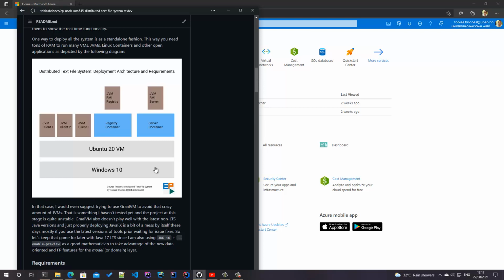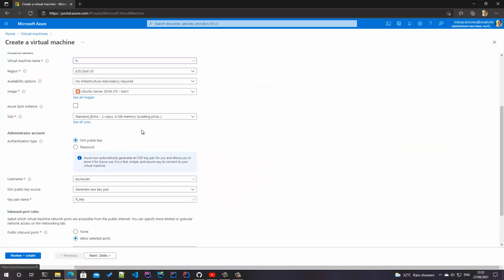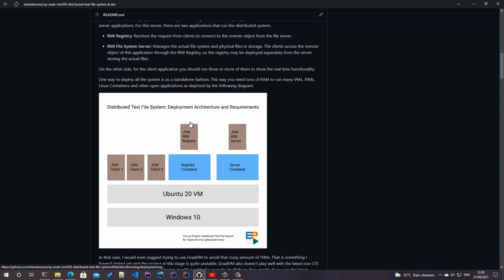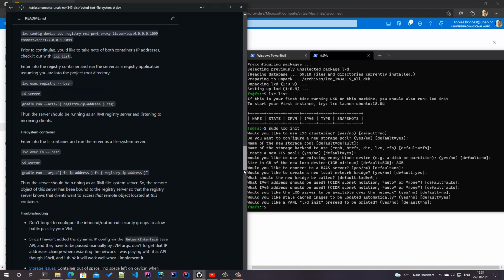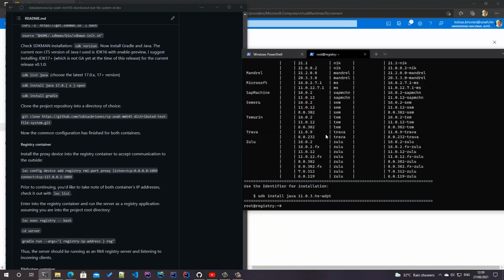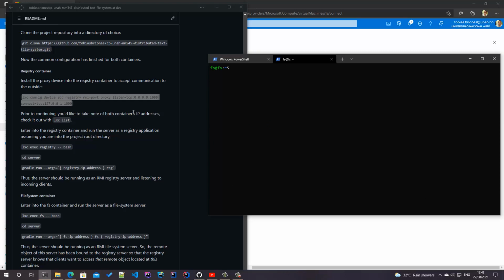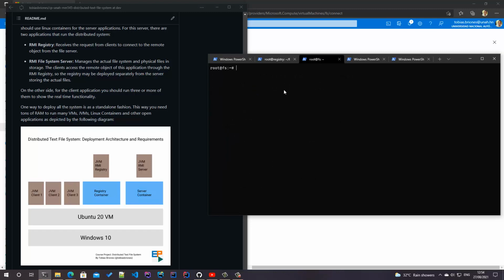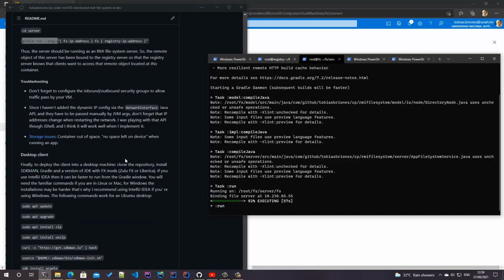Dist. FS on Linux Containers | Test cloud deployment v0.1.0 part1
Read the description: This is a test (non-production grade) deployment prior to releasing the v0.1.0 of the project. In further releases I will add new features so that the process is smooth (and you won't have to set IP addresses manually). The objective of this video is to show how to deploy apps on LXC and M$ Azure and, test the docs before releasing. I just recorded without planning or preparing anything else and everything turned out well. Let's see the part2 to see if the project is ready for release!.

0:00 Introduction and VM creation
9:28 File system explanation
11:56 Host VM and LXC set up
17:45 Common set up on both containers
24:29 Registry container set up
29:26 FS Server container set up